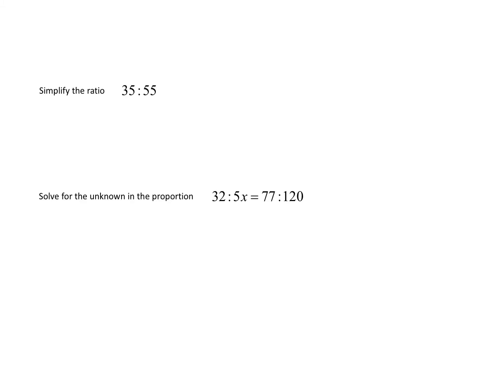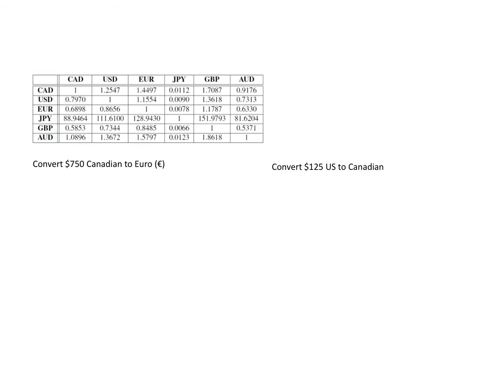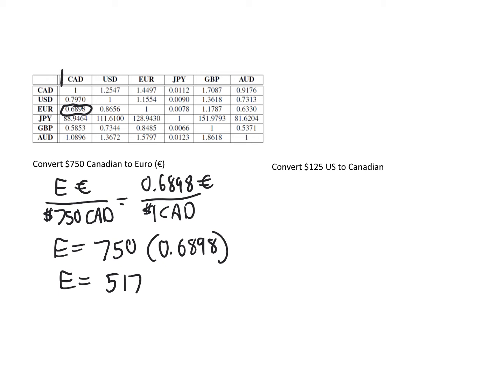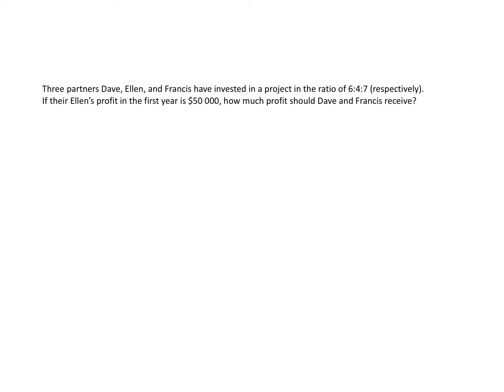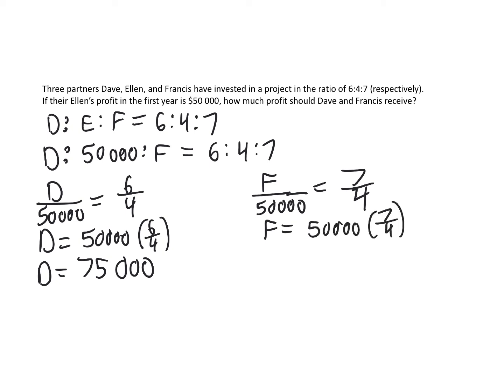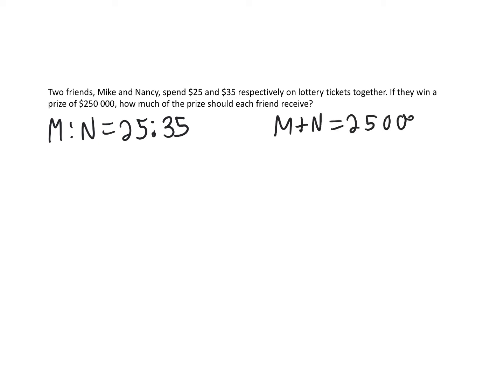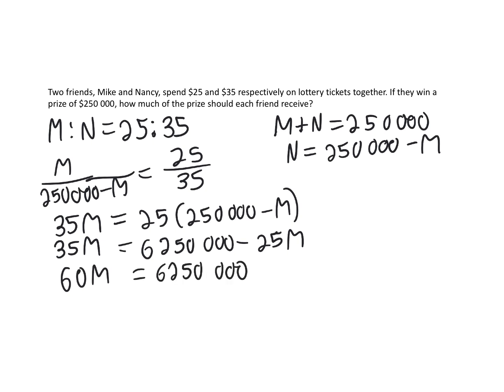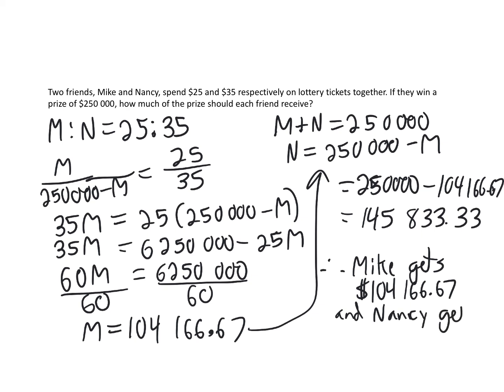Ratios and Proportions